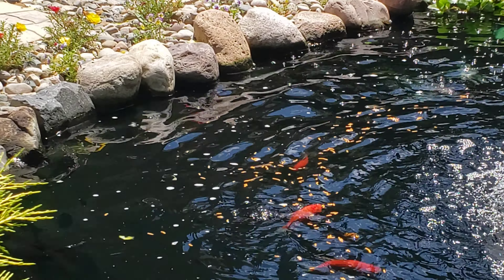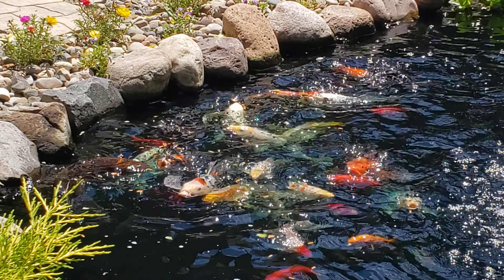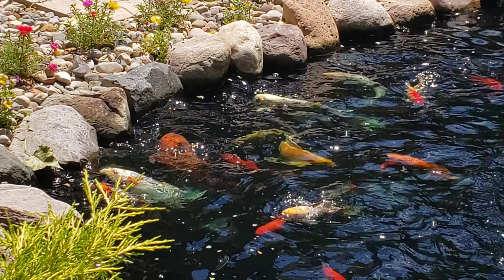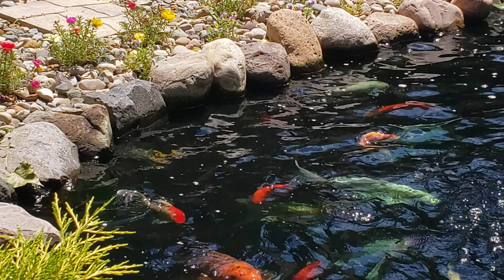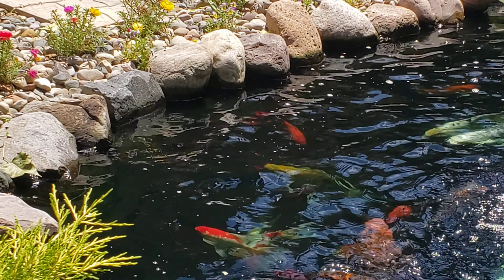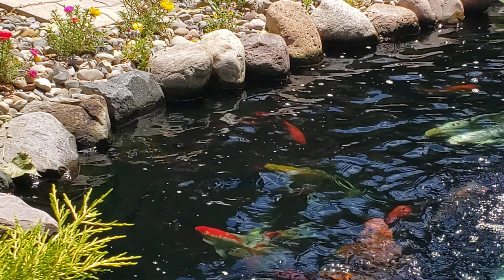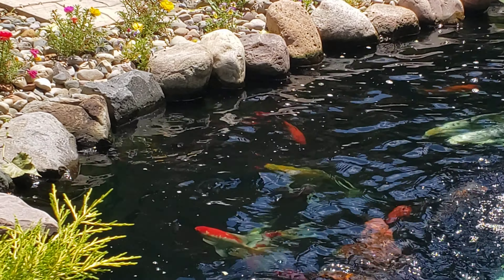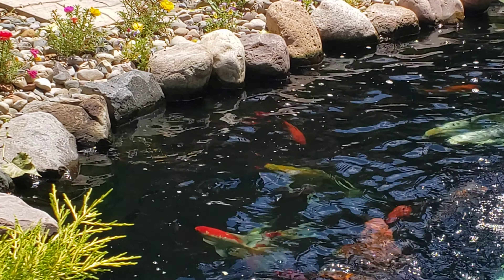FEED PIGS CHEAP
KOI ARE PIGS AND YOU CAN CAN FEED PIGS CHEAP. WE LOVE OUR KOI AND THE FEEDING PROCESS BUT THEY WILL TRULY TRY TO EAT MOST ANYTHING YOU THROW IN THE POND.